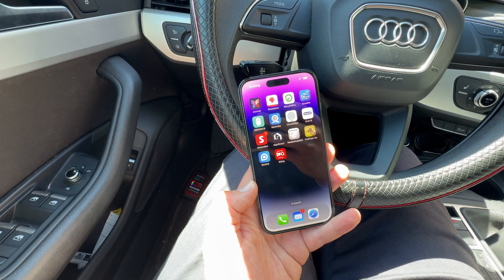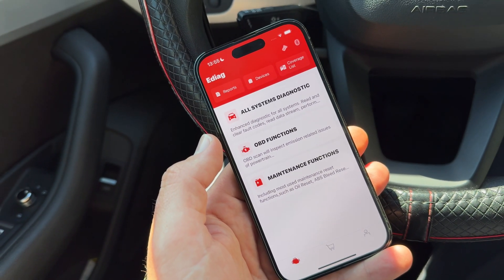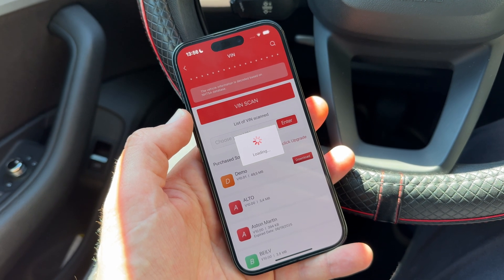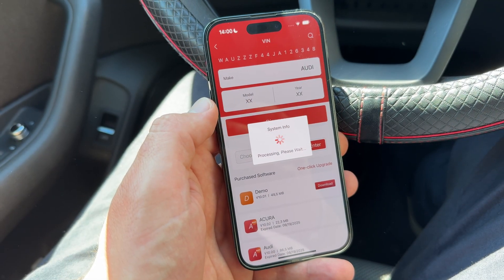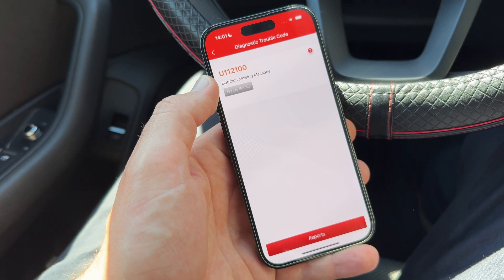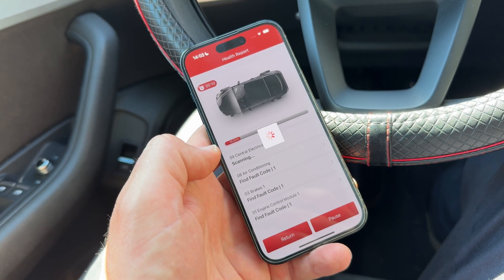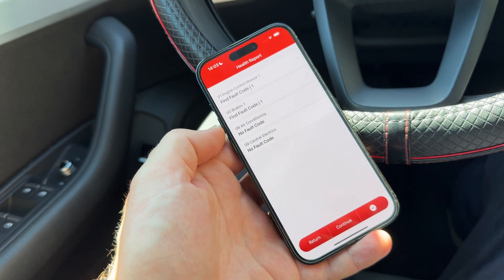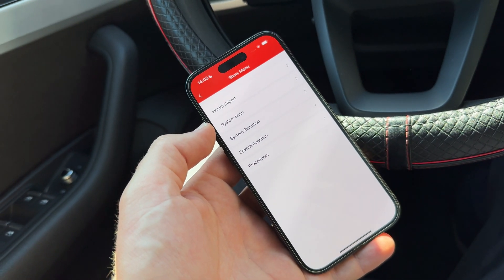How to use KINGBOLEN Ediag Plus Bluetooth Scanner All System Bidirectional Control OBD2 DIY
KINGBOLEN Ediag Plus Bluetooth Scanner, All System Bidirectional Control OBD2 Diagnostic Scanner for iOS & Android with ECU Coding, CAN-FD Protocol, Auto VIN, 15+ Service Functions All 1 Year Free

KINGBOLEN EDIAG Plus Bi-directional Control Bluetooth Scanner】KINGBOLEN Ediag Plus Bluetooth Scanner equipped with 15+ resets, ECU coding, K-e-y Matching, Bi-directional test, CAN-FD Protocol, Auto-VIN, full systems diagnosis, one year free update. Bluetooth connection makes your phone becomes a smart diagnostic scanner with wider working range and you can operate the device conveniently.
【Full Systems Diagnostic Tool】As an OE-Level full systems diagnostic tool, KINGBOLEN Ediag plus supports read/clear fault codes, read live data, view 4-in-1 live data of in text & graph, ECU information, read control module information, actuation tests and maintenance functions for ECM, ABS, BCM, SRS, TCM, BMS, TPMS, SAS, A/C system etc..The diagnosis report reveals the fault codes fast, helps you located the related components efficiently.
【15+ Special Service Functions】KINGBOLEN EDIAG plus obd2 scanner diagnostic tool covers almost all commonly used maintenance: Oil Light Reset, Battery Reset, SAS Calibration, Injector Coding, IMMO Matching, TPMS Reset, ABS Bleeding, Electronic Throttle Learning, Headlight Matching, Sunroof Initialization, Suspension Matching, Transmission Learning and more advanced functions can be found in the car model.
【ECU Coding】The KINGBOLEN EDIAG Plus diagnostic tool is used as an OE Level scanner. ECU Coding allows you to match replaced components with ECU data, hidden flash functions for BMW, for GM, for Benz, etc. Whether you are a private owner or a professional technician, EDIAG Plus is a powerful and handy scanner tool for you. Coverage list may vary by car brand and model. Please check with us before placing an order.
【Bidirectional Test】This EDIAG plus Bluetooth scan tool could send commands to and receive information from ECU of the vehicles to test the solenoids and actuators working status, which finds faults without using the vehicle controls and no need disassembling components, saving a lot of time to identify the root cause. You can use Bidirectional Test to check Window Up and Down/Wiper/Door Test, Rearview Mirror Test, Headlight Test and more.
【Auto VIN Scan+ Wide Compatibility】This car scanner supports Auto VIN & Auto Scan technology. When you click the diagnostic menu, it will recognize the vehicle identification number and scan your car quickly. KINBOLEN Bluetooth obd2 scanner helps you shorten diagnosis time and solve problems accurately. Works for 1996 and newer cars with OBD1, OBD2, EOBD, JOBD, CANFD, 120+ car makes, 10,000+ models and continuously updated, fits most 12V cars, like light trucks, hybrids and etc..
【CAN-FD Protocols】With the development of vehicle technology on the market, CANFD has efficient and fast information transmission. On the basis of the traditional protocol supported by Ediag plus code encoder, CANFD makes the vehicle model list richer and supports the latest for GM vehicles manufactured after 2020, which can run faster than other products to greatly enhance the user experience. Unlock protected SGW FCA vehicle models on for Chrysler, for Dodge, ect. Fiat vehicles manufactured after 2019.

Sincerely yours,

pduesp